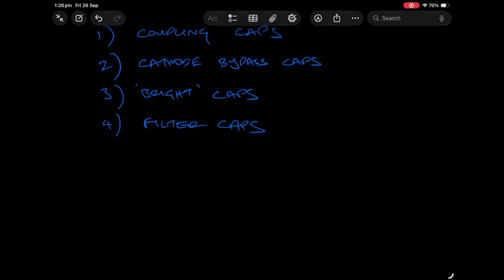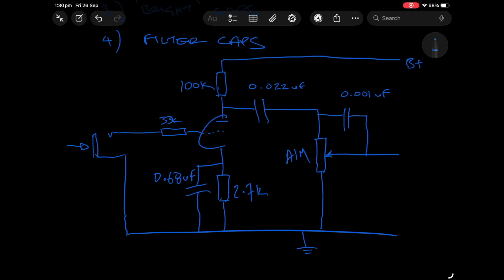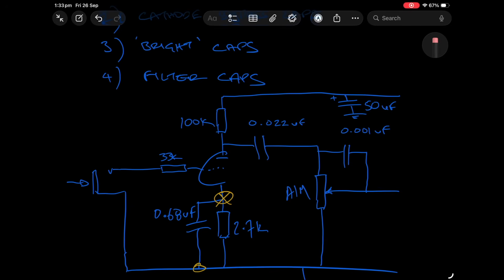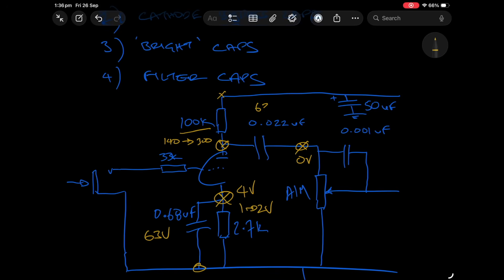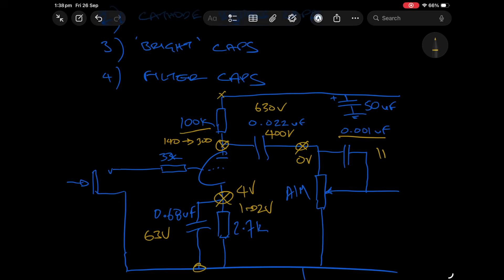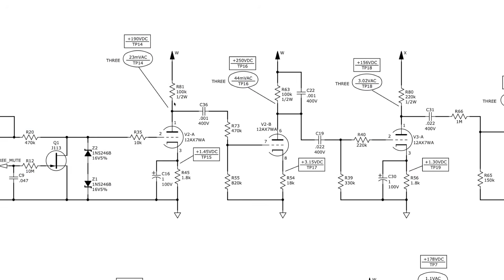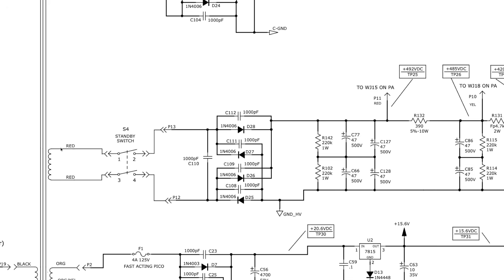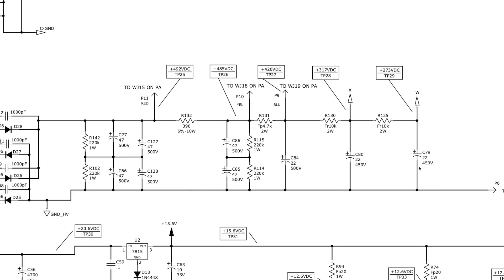Tube Amp Capacitors…what voltage ratings are required?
More in the FAQ series, this is a question I get asked a lot!